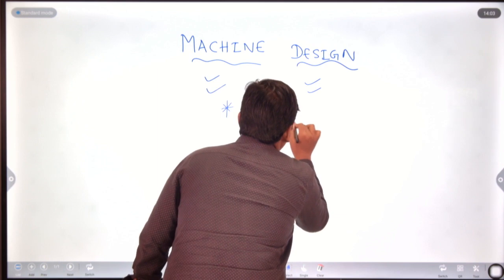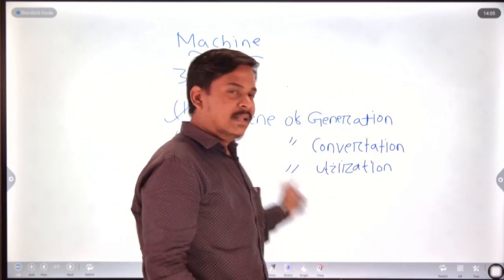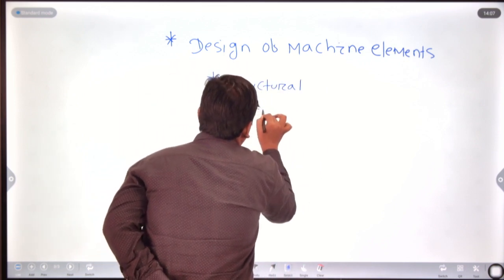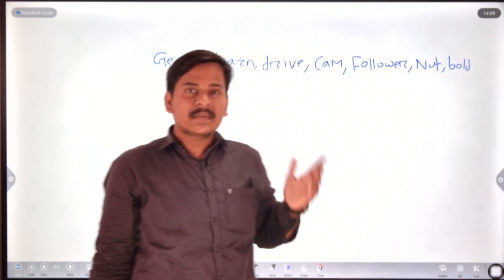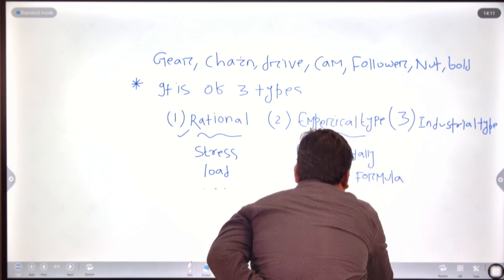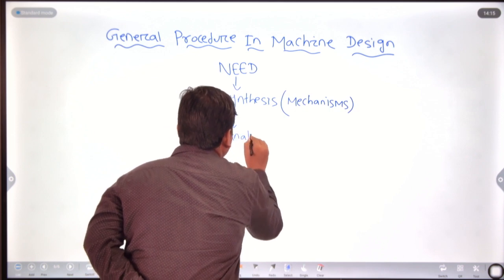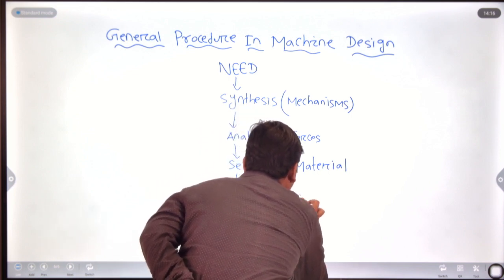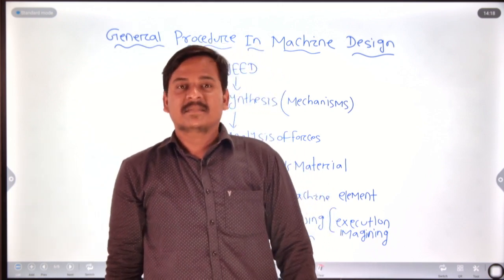Machine Design Introduction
Introduction to Machine Design by Samaresh Pratap Mohanty, Vedang Institute of Technology,